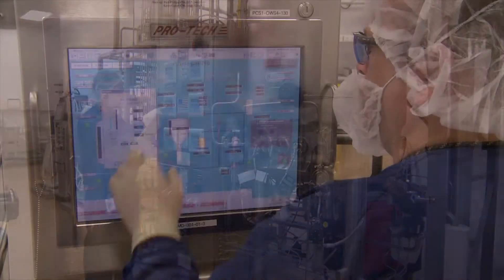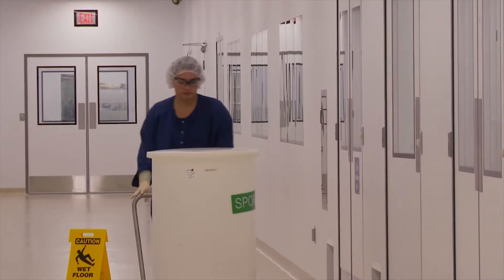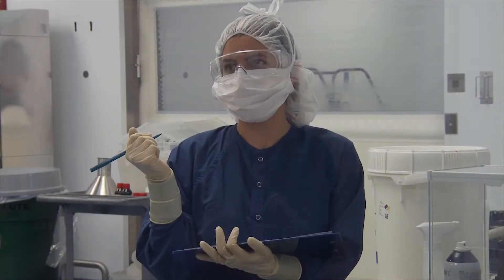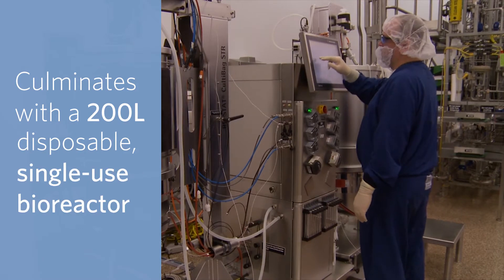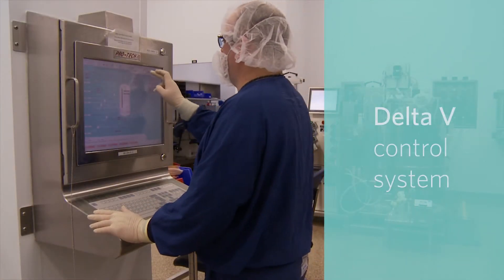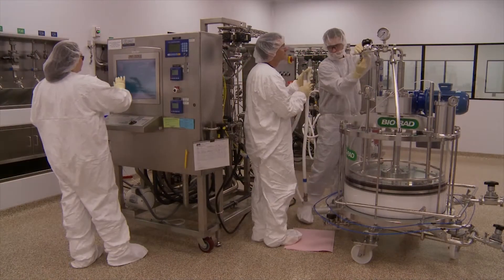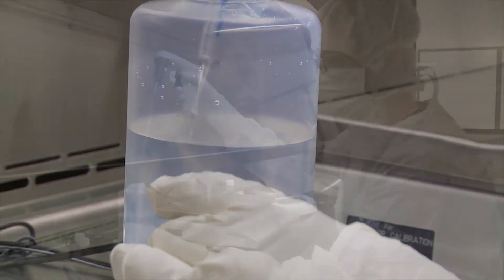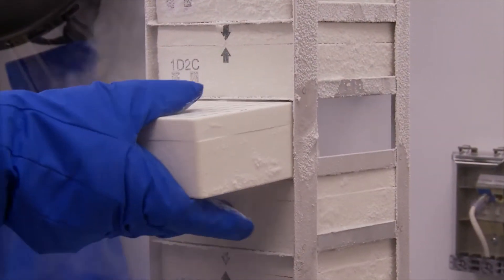Drug Substance Manufacturing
Catalent's Biologics site in Bloomington, Indiana provides a drug substance manufacturing area that includes production bioreactors ranging from 200 L single-use to 2,500 L stainless steel.